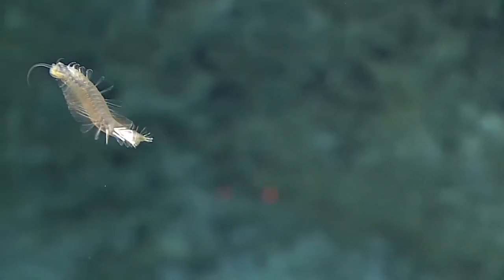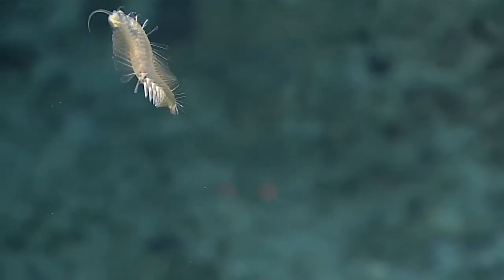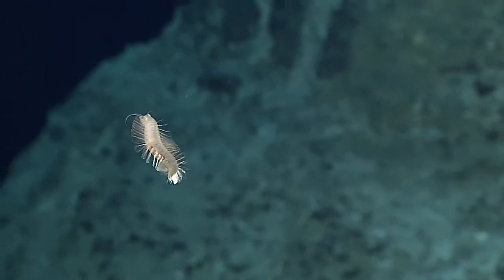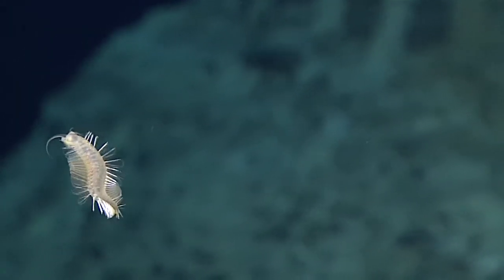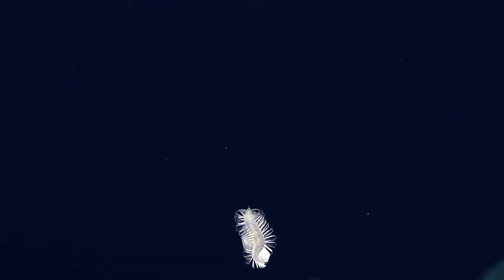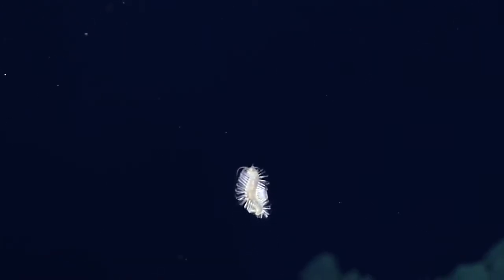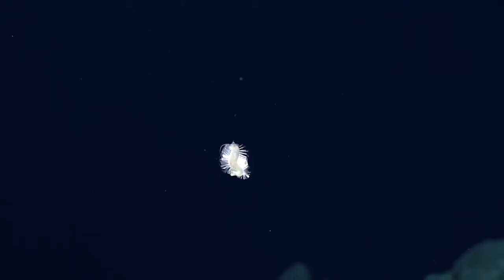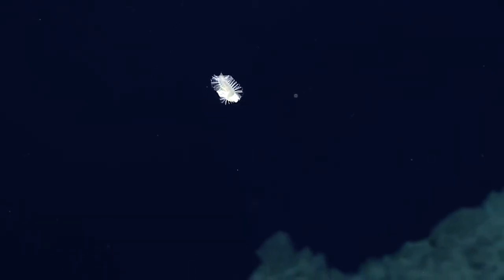Mariana 2016 - Polychaete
The Polychaete Dance

A polychaete worm 'dances' through the water column during a dive to explore an unnamed forearc ridge.

Video courtesy of the NOAA Office of Ocean Exploration and Research, 2016 Deepwater Exploration of the Marianas.